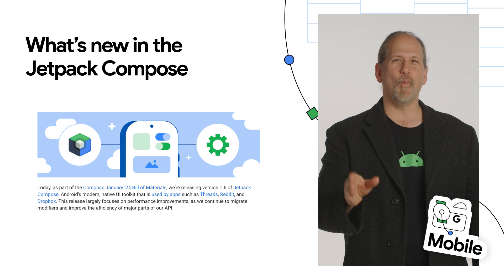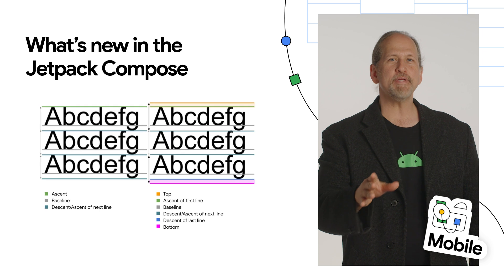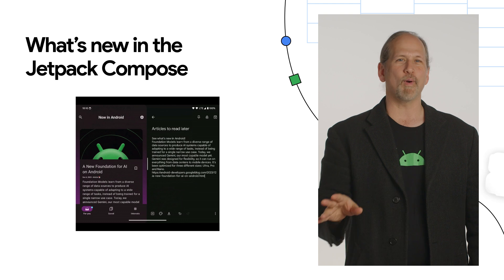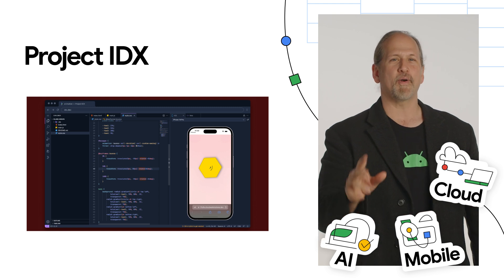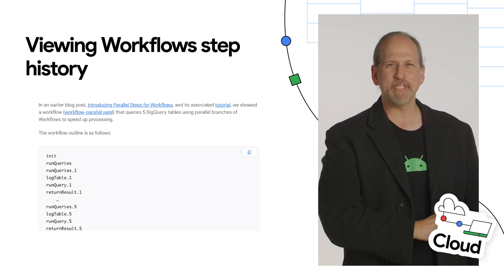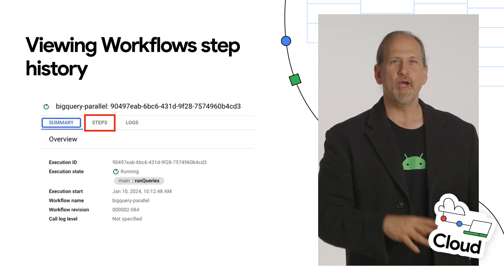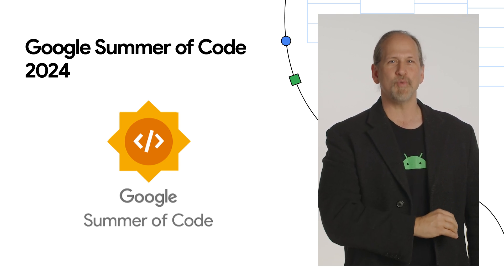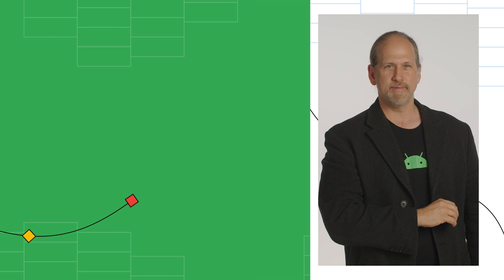What’s new in Jetpack Compose, Google Summer of Code 2024, and more dev news!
0:00 - Intro
0:08 - What’s new in Jetpack Compose
0:31 - Project IDX
0:48 - Viewing Workflows step history
1:09 - Google Summer of Code 2024

Here to bring you the latest developer news from across Google is Dan Galpin. Tune in every week for a new episode, and let us know what you think of the latest announcements in the comments below.

Speaker: Dan Galpin
Products Mentioned: Android - Jetpack Compose